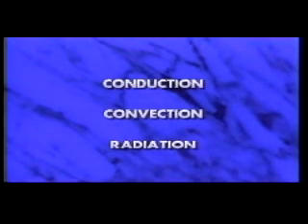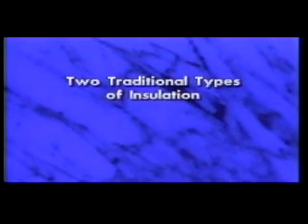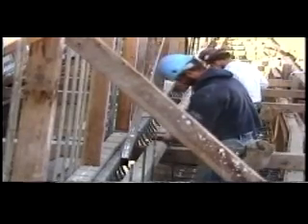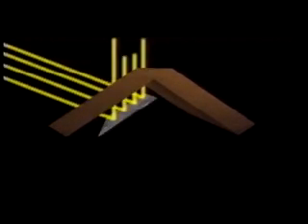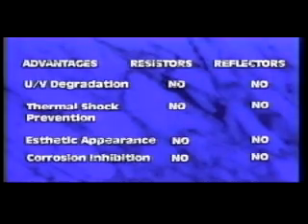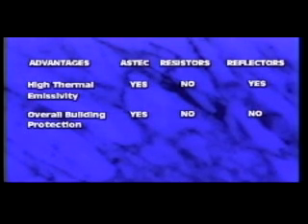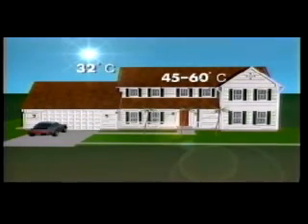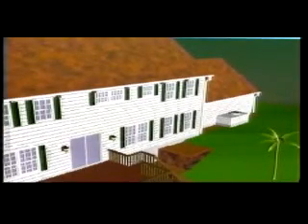Corporate Video for Insulating Coatings Corporation Part 1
A corporate video explaining the Astec products, how they work and the benefits that are possible such as:

EXTERIOR

Up to 40% Energy Savings
The ceramic coatings saved about 40 percent of the air-conditioning cost for the solar
radiation loading of the test modules under study.

INTERIOR

Up to 15% Energy Savings
The ceramic interior paint does have an energy saving advantage over normal interior room paints. The 12% to 15% reduction in heat loss from the warm surface over a Planckian surface is of significance.